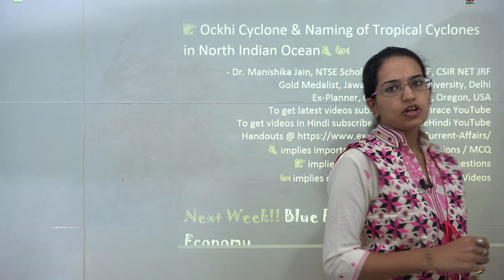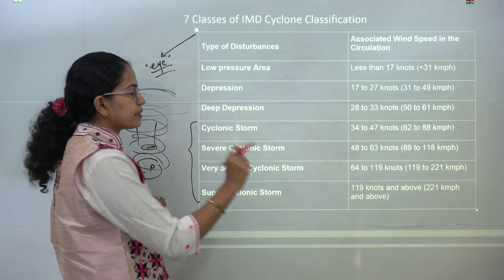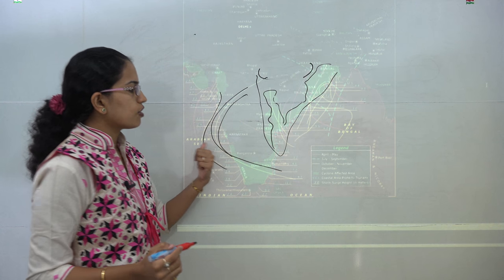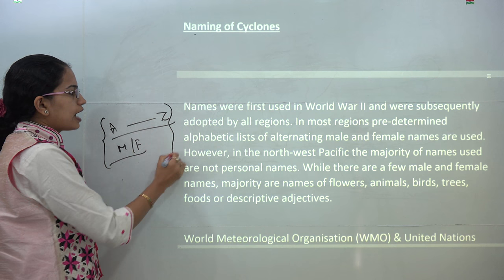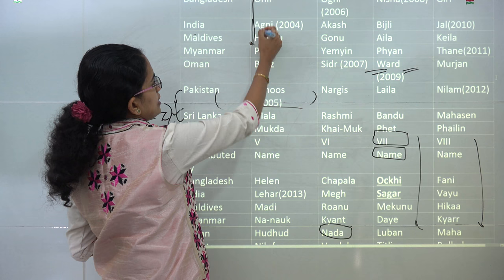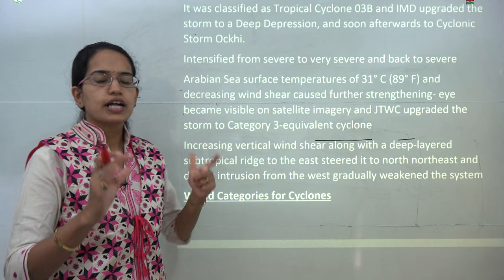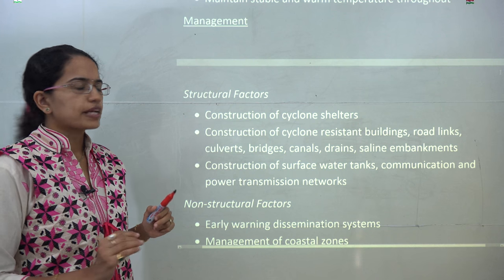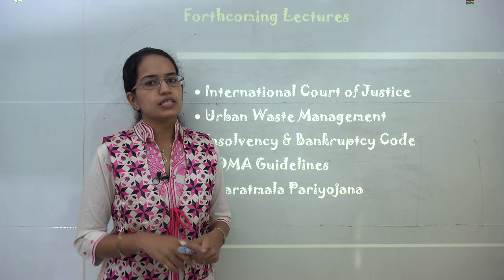Naming of Tropical Cyclones & Ockhi Cyclone (Current Affairs / GS 2017-18) - WW.49 -Examrace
Dr. Manishika Jain explains naming of tropical cyclones in North Indian Ocean and Ockhi Cyclone recently.
Naming of cyclones is important as it was part of The Hindu coverage.

Prerequisites @1:17
7 Classes of IMD Cyclone Classification @1:22
Facts on Cyclones in India @2:28
Naming of Cyclones @5:01
Ockhi Cyclone @8:09
World Categories for Cyclones @9:08
Destruction by Cyclones @10:22
Benefits of Cyclone @10:38
Management @10:51
Structural Factors @10:59
Non- Structural Factors @11:15
Focus Areas in News (Week 49-2017) @11:45

Dr. Manishika Jain served as visiting professor at Gujarat University. Earlier she was serving in the Planning Department, City of Hillsboro, Hillsboro, Oregon, USA with focus on application of GIS for Downtown Development and Renewal. She completed her fellowship in Community-focused Urban Development from Colorado State University, Colorado, USA. At Examrace, in addition to her technical focus, Dr. Jain is also a big proponent of using the newer technologies to achieve the goal of "education for everyone". She topped MA in Geography from Jawaharlal Nehru University, New Delhi and completed her doctorate on the analysis of Urban Sprawl and Development of Udaipur (Rajasthan, India). Her doctorate thesis is referred globally by several students and researchers working on urban development (her papers have more than 40 citations). Her book "GIS and Remote Sensing Techniques" has been reviewed in GIS India & Vector1Media; and citied in several academic works including thesis at University of Manchester and Urban Development Authority at Sri Lanka.